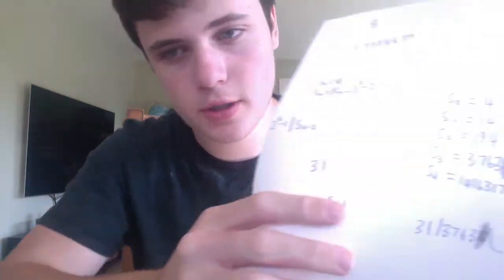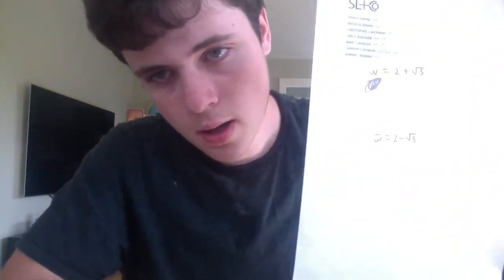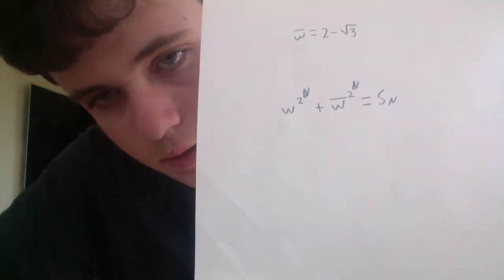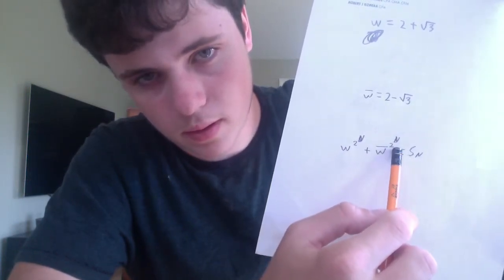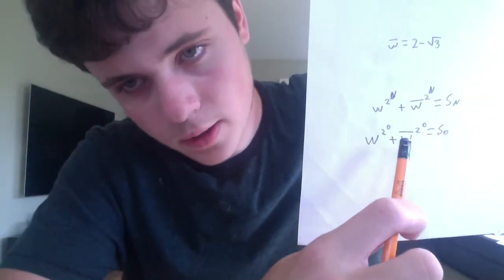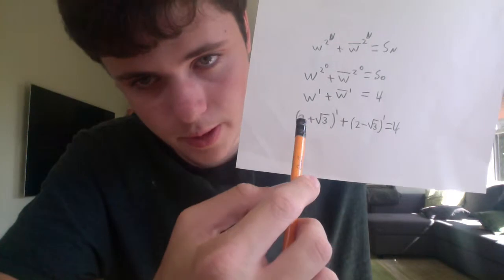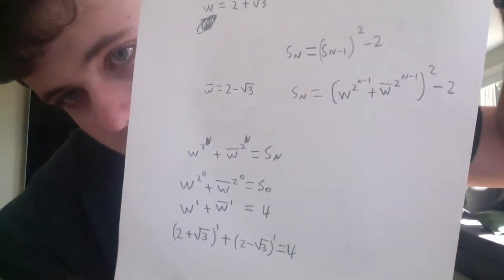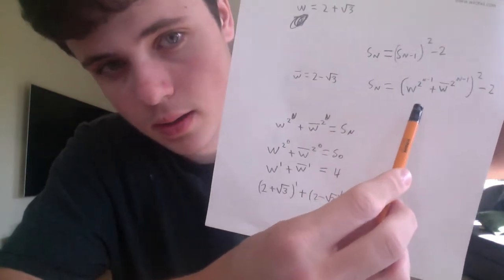Lucas-Lehmer Primality Test Part 2:Explicit Formula For S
We derive an explicit formula for the function covered in the last video.